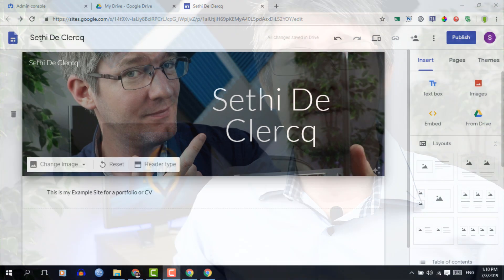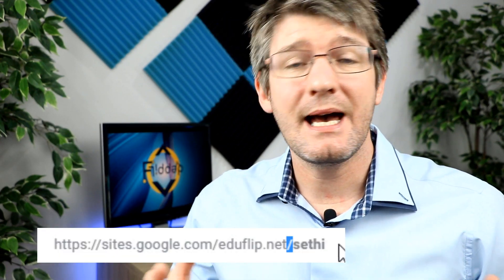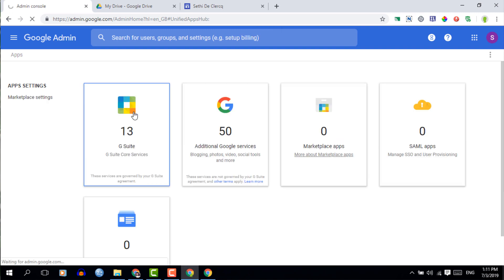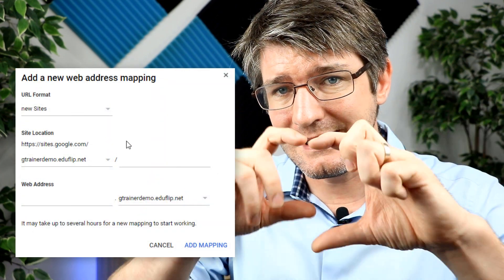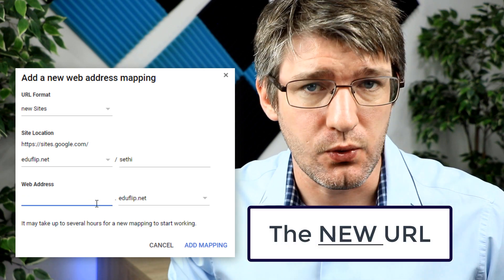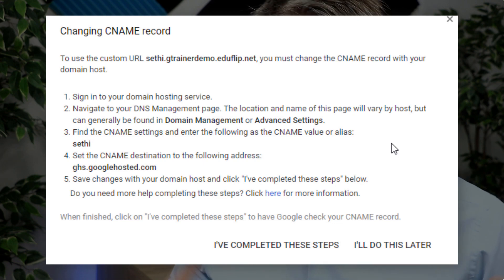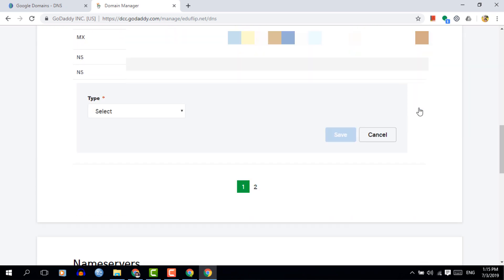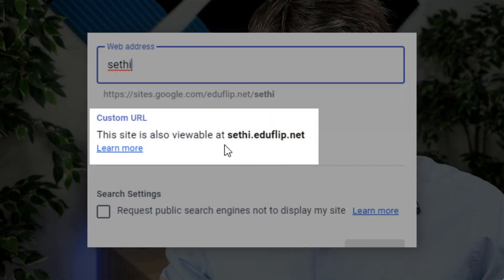How to map a Custom Domain to Google Sites (G Suite) | Tips and Tricks Episode 24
If you use Google Site with a G Suite account than this video will show you how to Map a custom domain to your sites. Not only does it make finding your website a lot easier. It add a level of professionalism to it that just can't be found using the Long generic URL given by Google Sites when publishing the website.

Do Note: This is the process when publishing a website within your G Suite Domain.